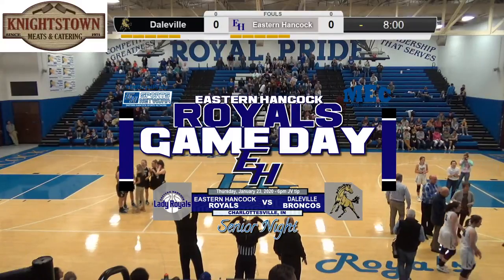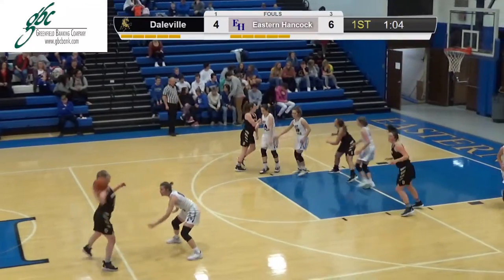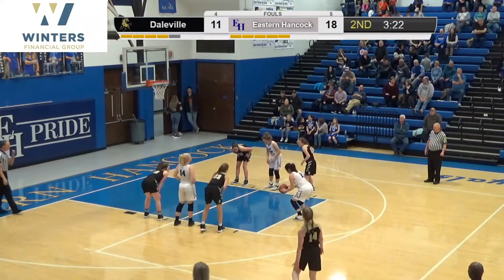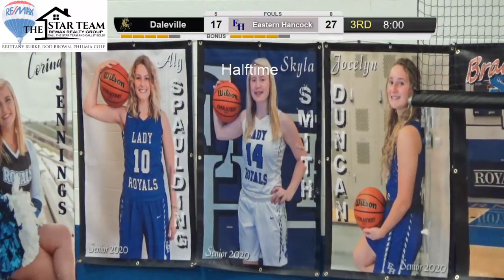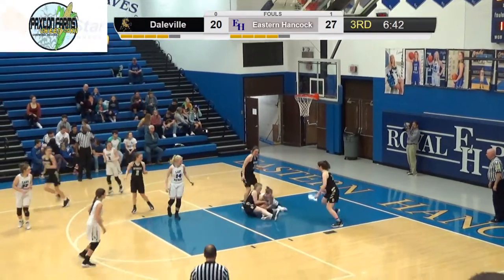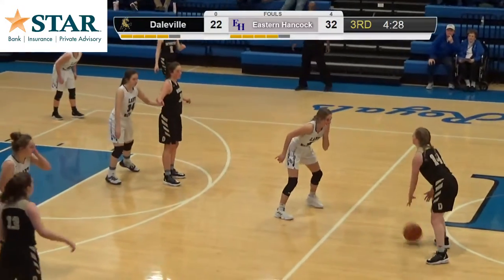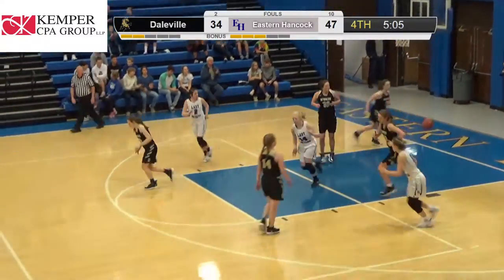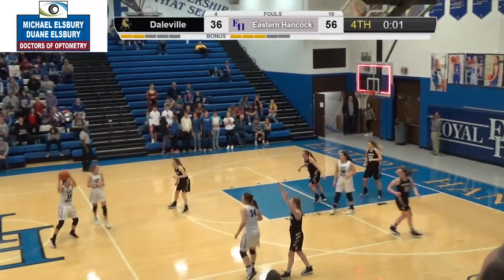Girls Varsity Basketball - Eastern Hancock vs Daleville 1-23-20 - Senior Night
You can find the senior night festivities at the end of the JV game video.